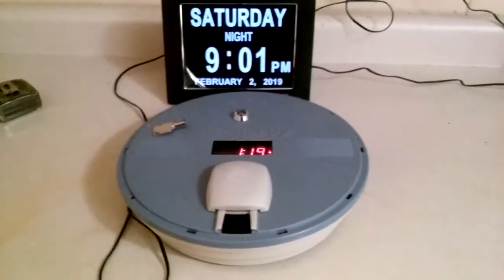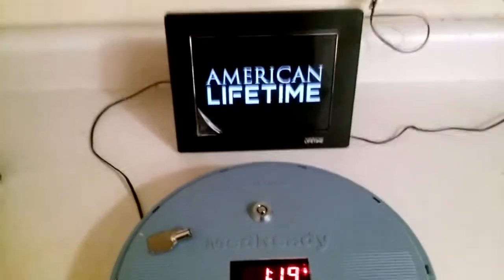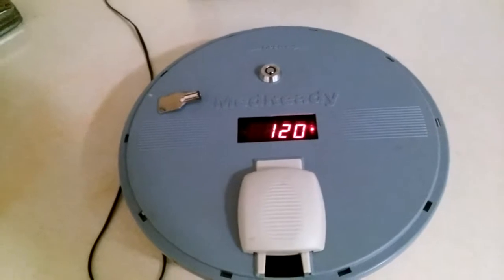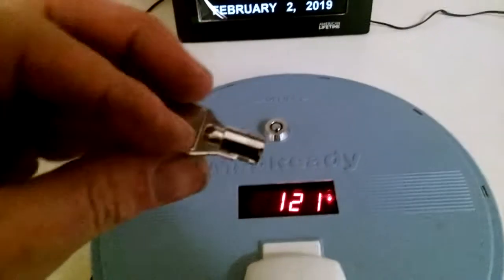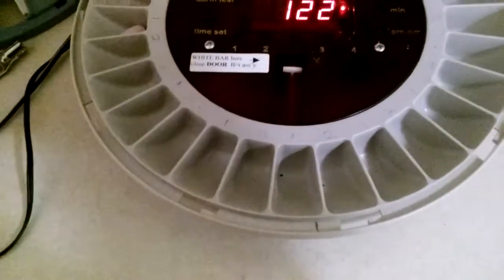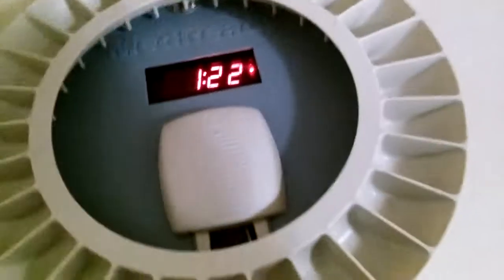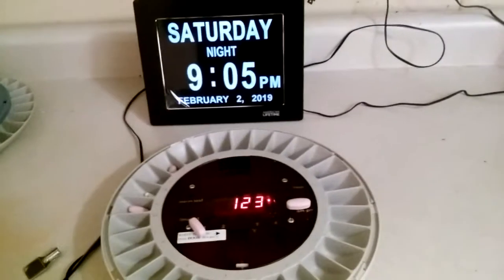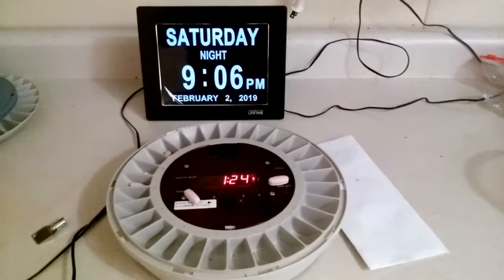Lifetime Clock and MedReady bill dispenser for elderly dementia patients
Ideas and review of what to use for people that forget or confused.